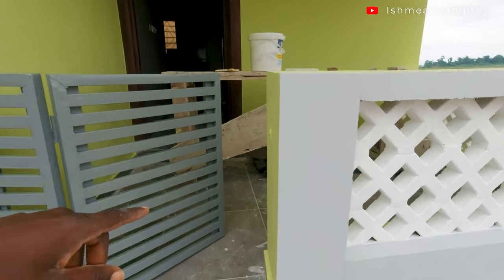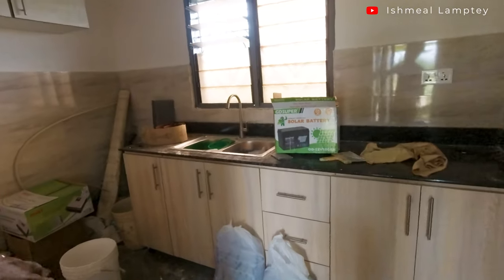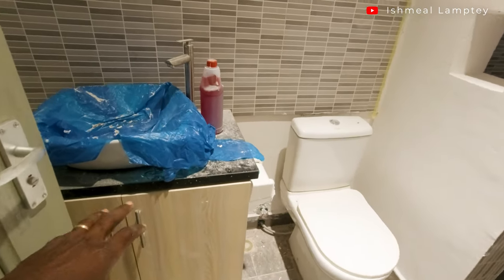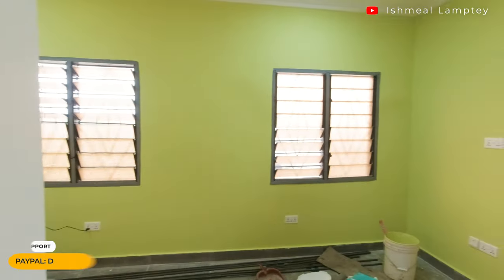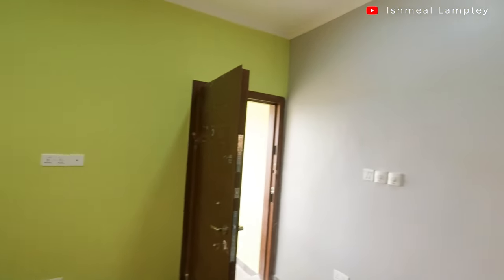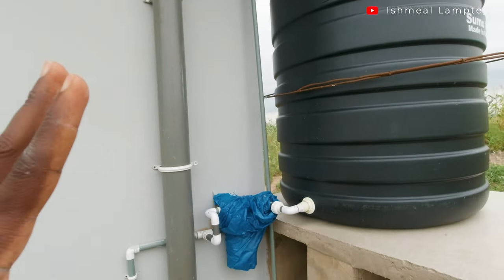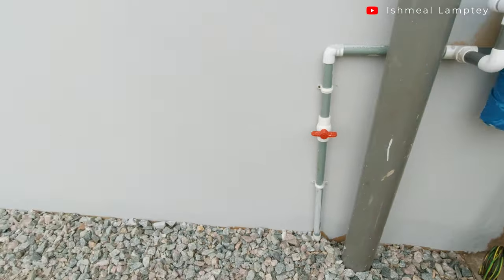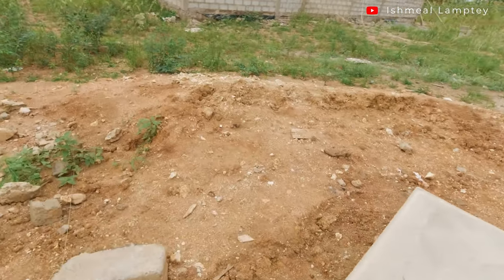Painting a Minimal Off-Grid House and Other Updates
In today's episode on building an off-grid house in ghana, I share with you an update on the minimal house project.

Part of the updates includes painting the house, fixing the kitchen cabinet, and the kitchen sink, installation of the sanitary ware, installation of the biodigester system, completing the soak-away pit as well as installation of the water storage tank.

Timestamp
00:00 - Intro shot ( Exterior view )
00:54 - The porch
01:05 - living room
01:20 - kitchen
01:58 - Bedroom
02:52 - Porch area, paint color and brand
03:24 - living room paint colors and brand
03:51 - The installed wooden doors
04:17 - kitchen paints and cabinets
05:20 - Corridor paints colors
05:35 - Washroom area paints and features
06:46 - Bedroom paint color
07:03 - Reasons for different paint colors in the living room
07:48 - Dining and office space
07:58 - Upgrade plans for solar batteries and cage
08:40 - Personal installation works
09:00 - Flower bed area and Outside wall paints
09:33 - Backside, WC connection and water storage system installation
11:45 - Sizes of water tanks and brand Name
12:28 - Complete Biodigester and installed soak away
12:38 - Conclusion

MTN Mobile Money: 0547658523 Ishmeal Lamptey